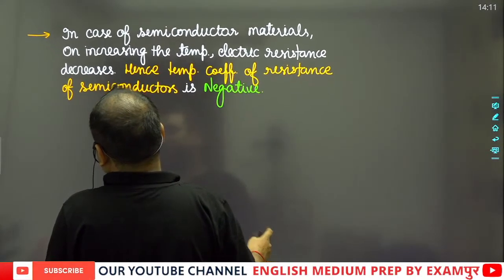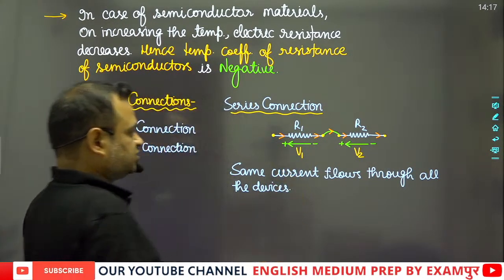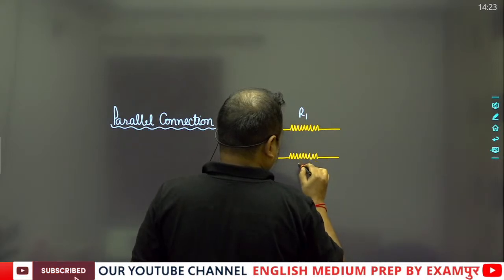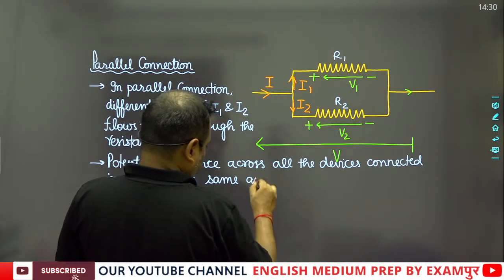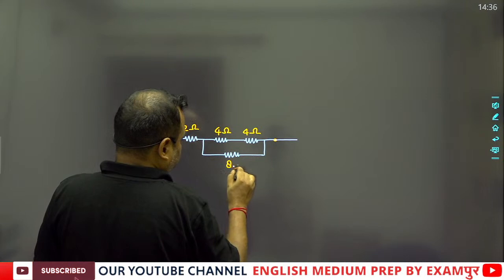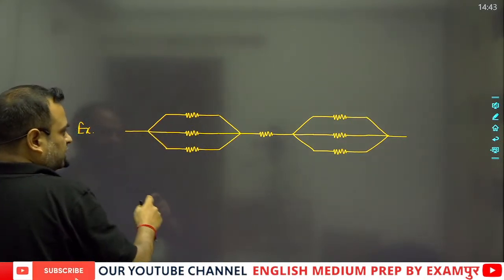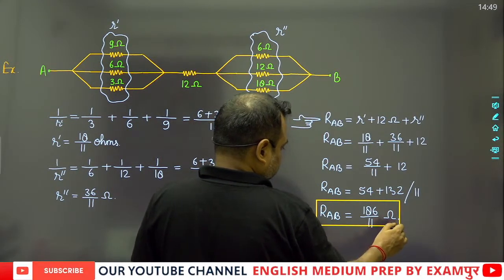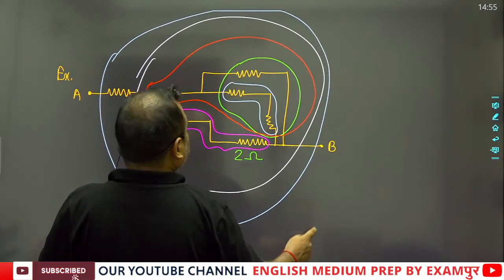Supreme Court | Junior Court Assistant | SCIENCE | APPLICATIONS OF ELECTRICITY | BY RAVI SIR